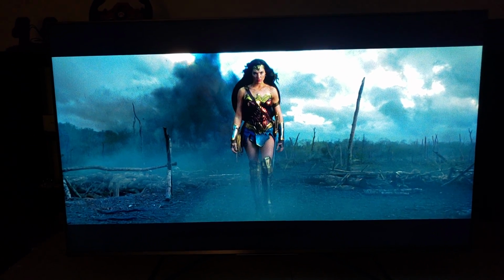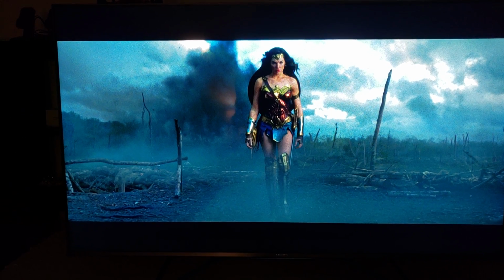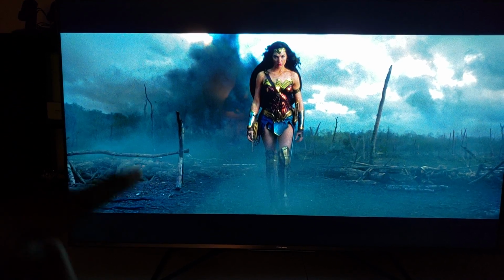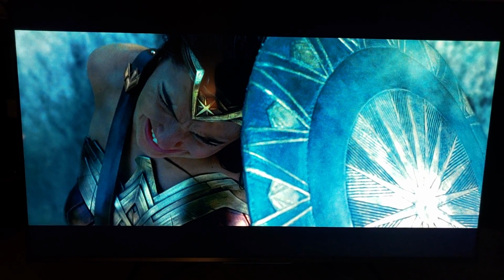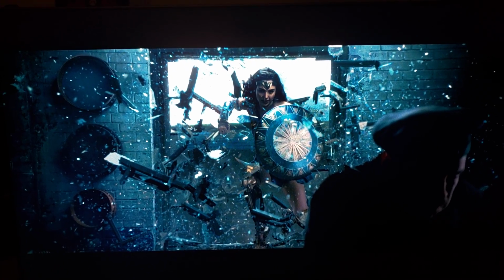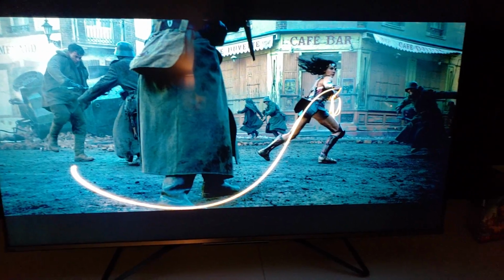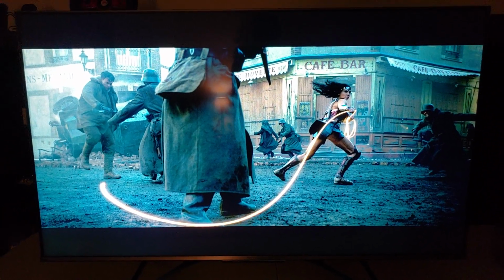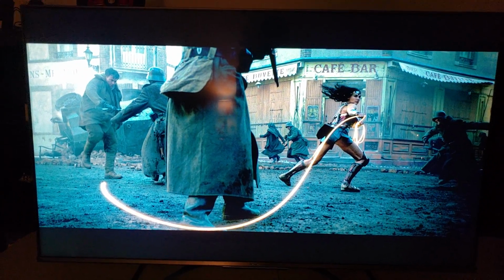Hisense H9G HDR10 Movie Experience & Reflection Handling | H9G Review Part 6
Facebook.com/QuantumTVBlog
Twitter.com/QuantumTV_YT

》Overview:
What's going on Quantum Nation?
This is how HDR10 performs on the Hisense H9G!

》Source:
Quantum TV

》Summary:
Hisense H9G HDR Movies